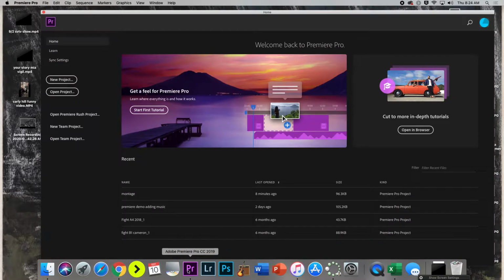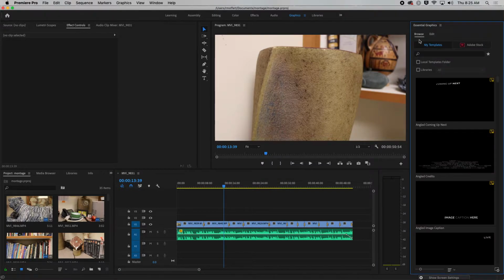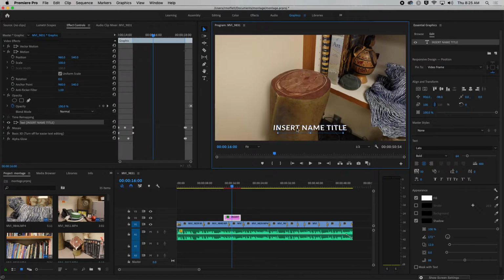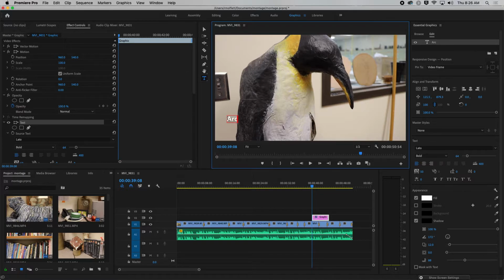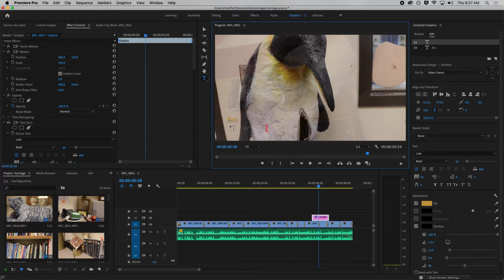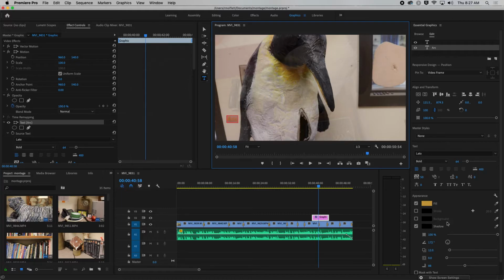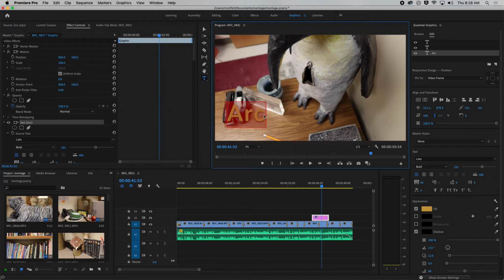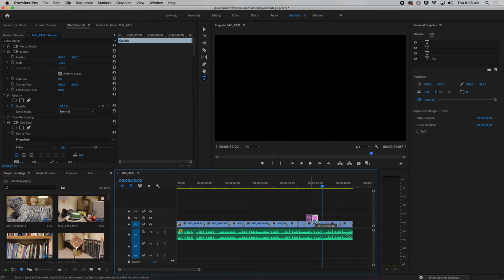Adding Titles and Graphics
Mr. Moffett demonstrates how to add text titles to a project in Premiere Pro.